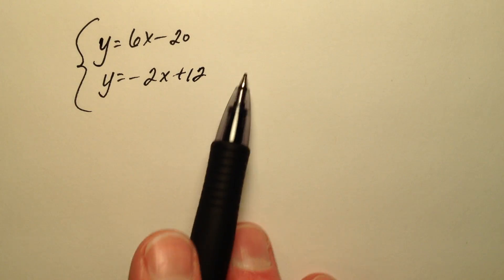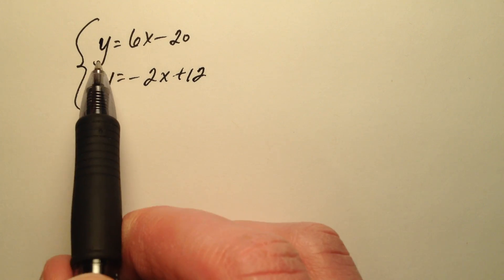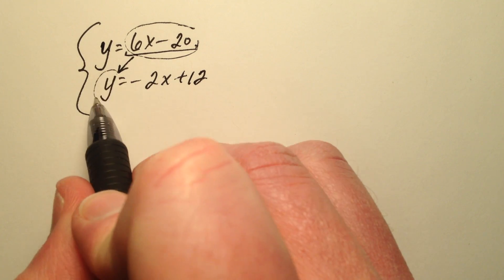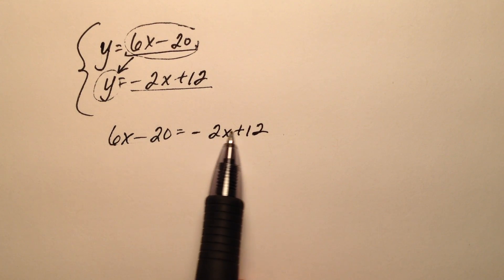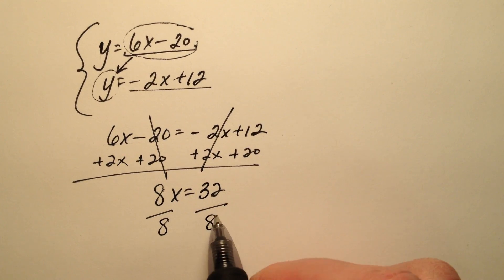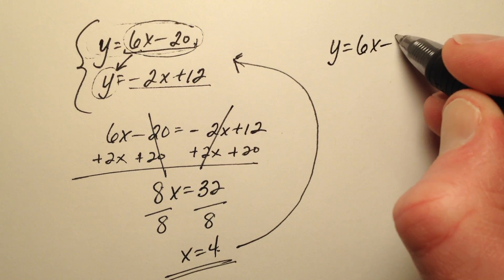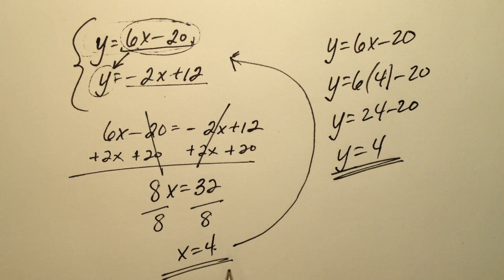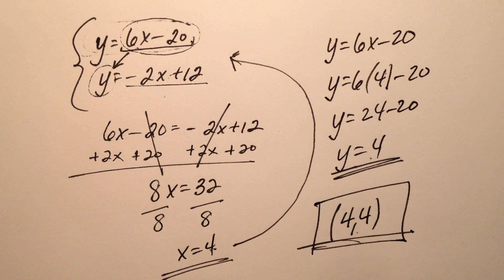Solving a Linear System by Substitution (Example)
This video walks through an example of solving a linear system in 2 variables by using substitution.